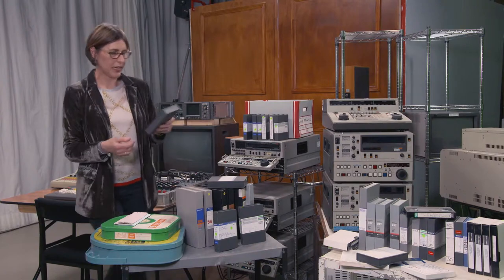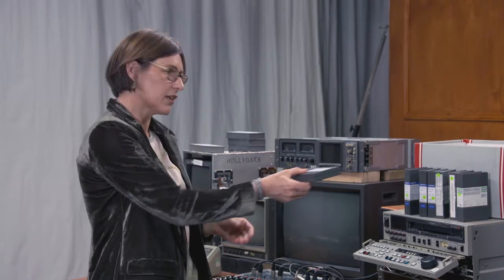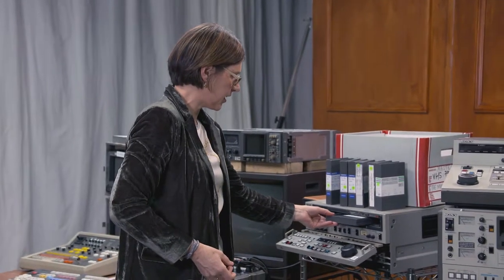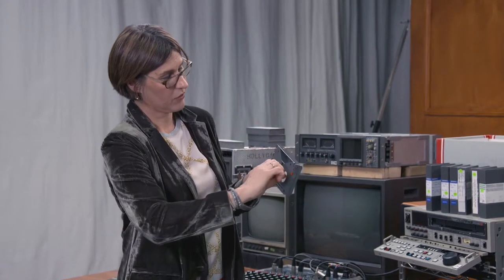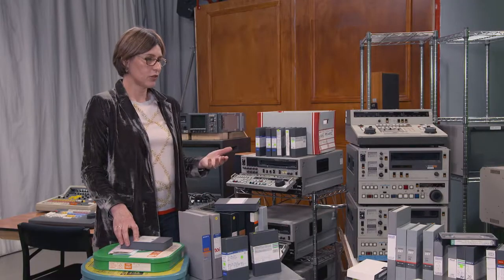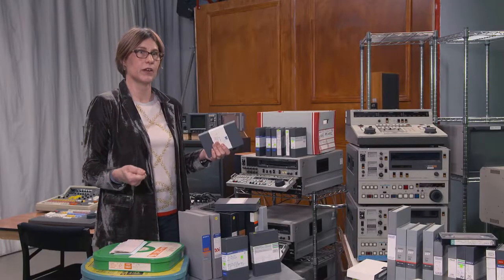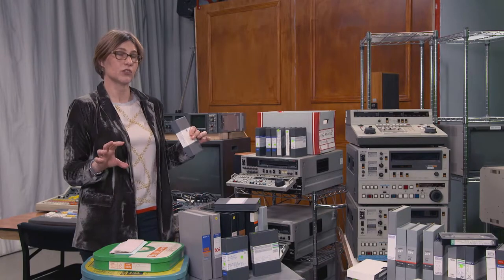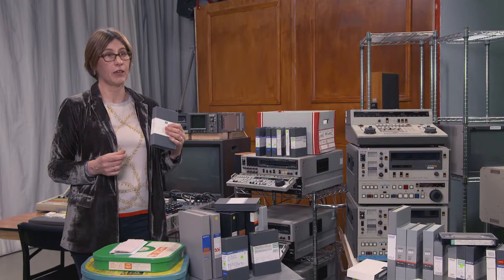librarian interview bitesize 05